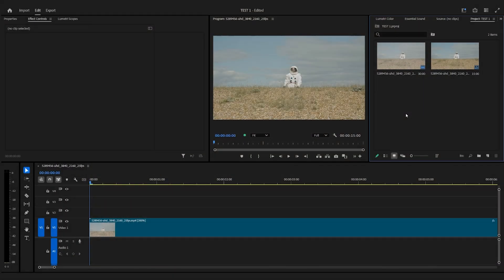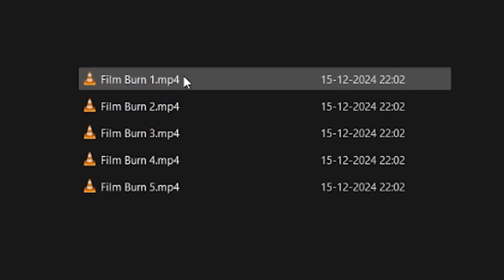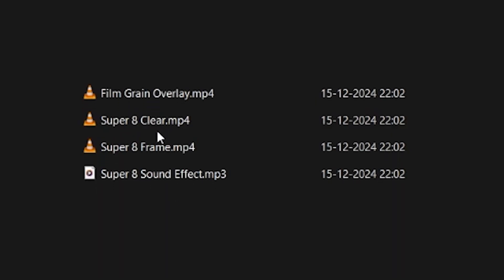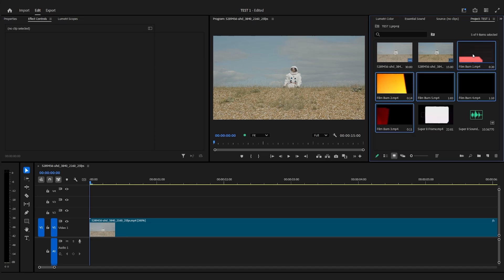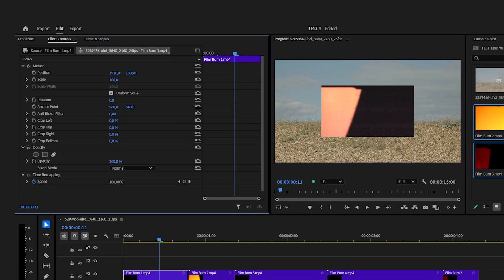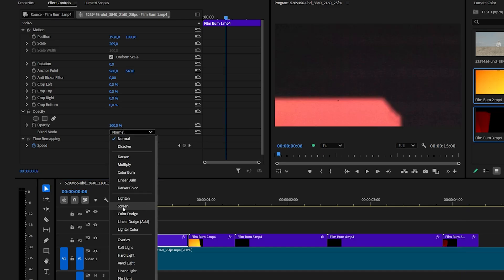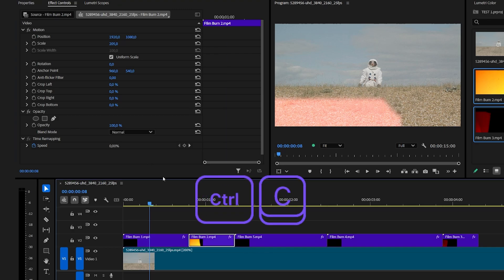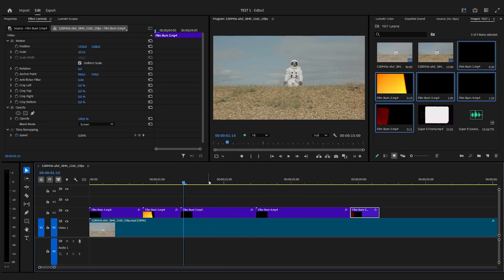Old Film Burn Effect (8MM) | Tutorial Premiere Pro | 100 Seconds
Neal Chopra: @neal.chopra